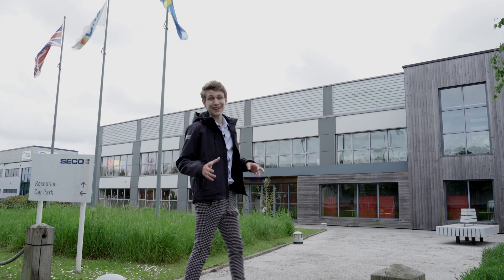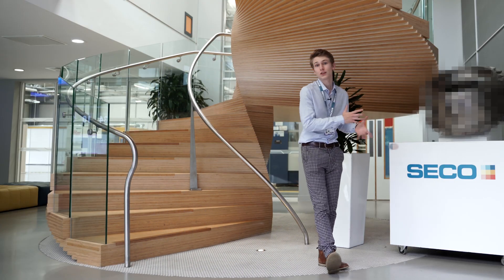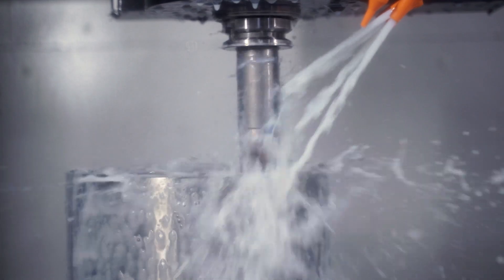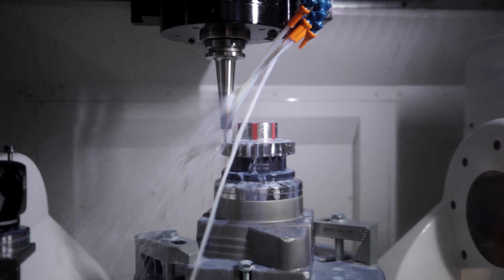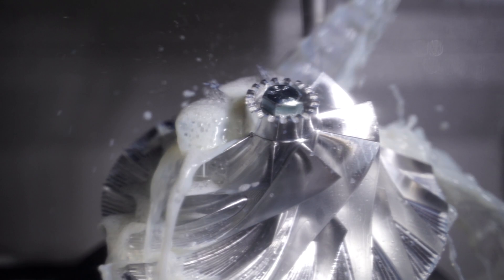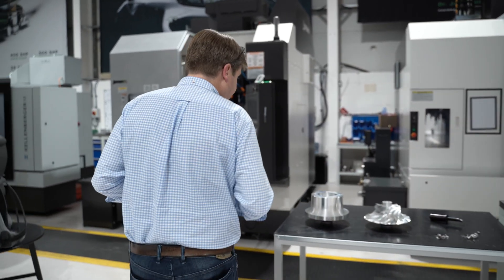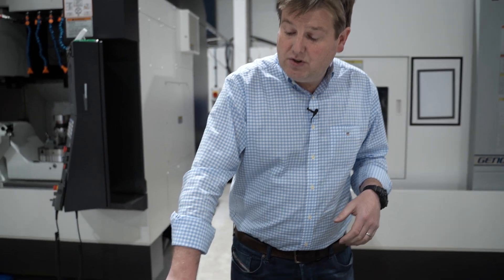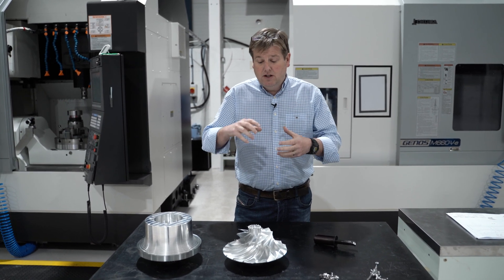Journey to HX50 | Episode 14: High performance engine demands high grade materials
Dealing with materials that are some of the highest performances and difficult to work with and cut that exist anywhere in industry is something that our team faces with the precision metal work needed to turn out gears, bearings, shafts, and importantly the turbo machinery elements within the engine including the compressor. At the moment we are making the move from the aluminium used initially in development into flight grade materials such as titanium.